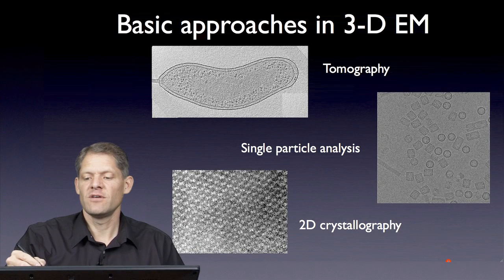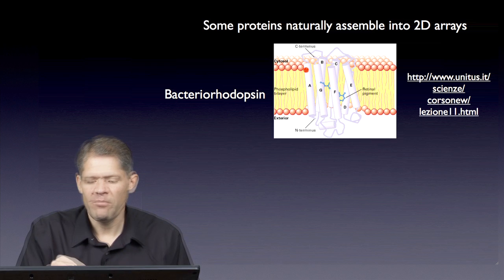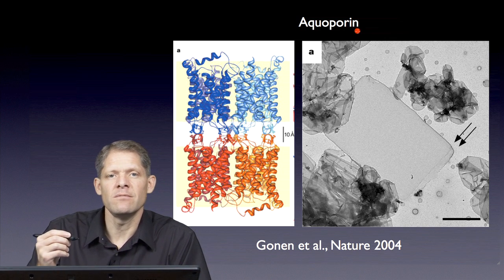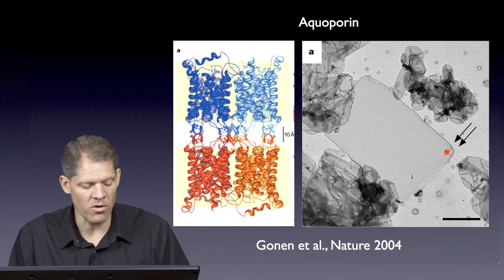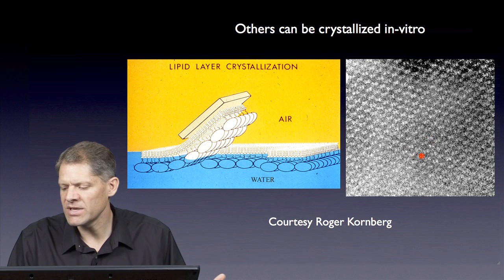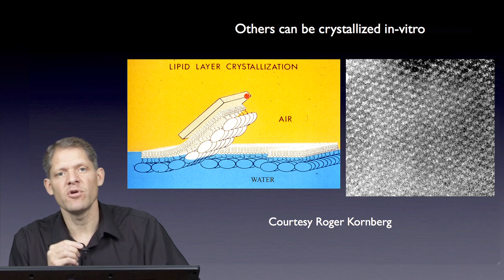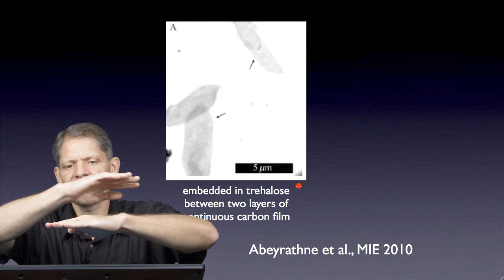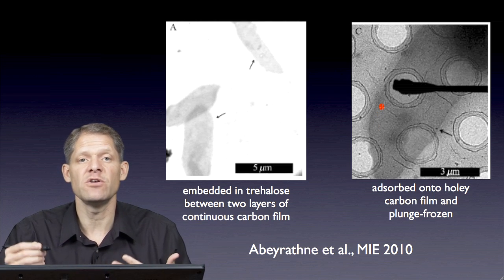Part 7: 2D Crystallography Intro and Sample Prep - G. Jensen